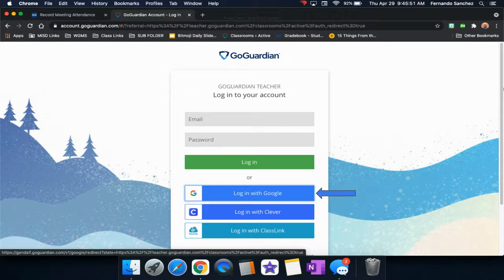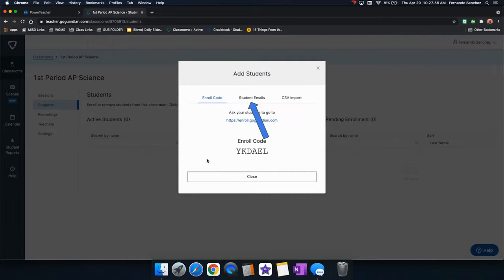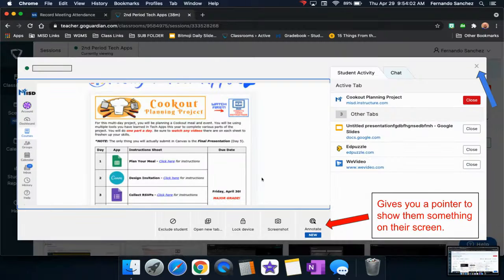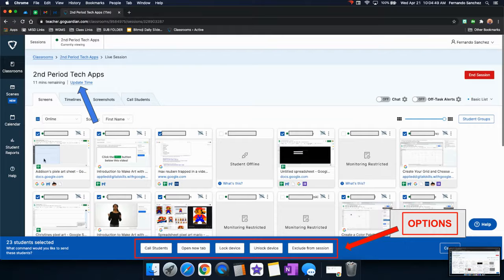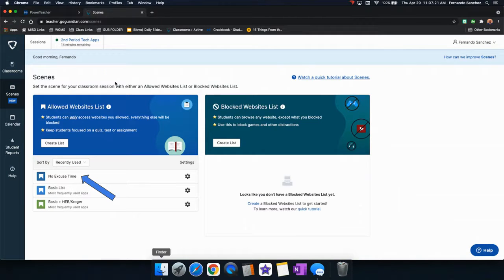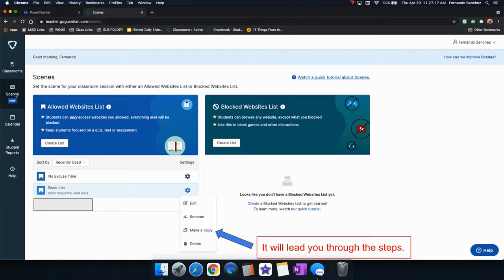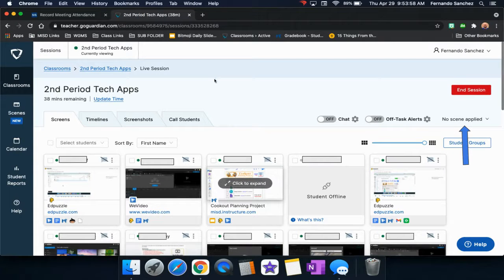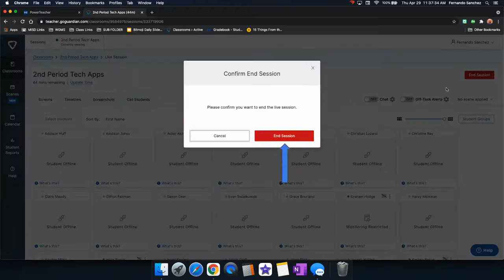GoGuardian Basics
Not just classroom device monitoring, but actual classroom management of student devices!